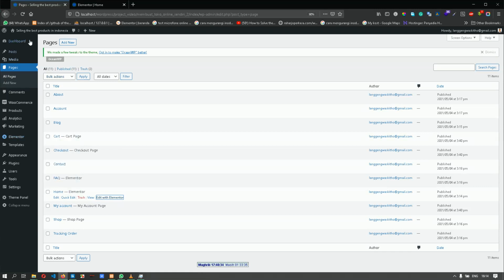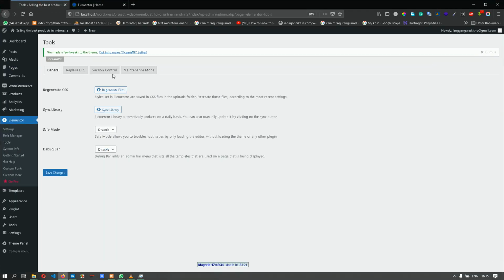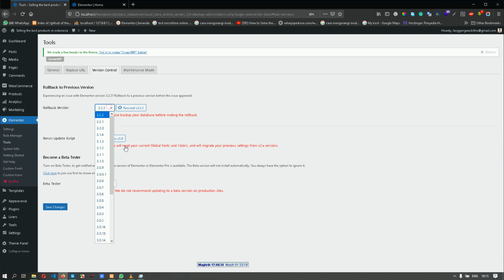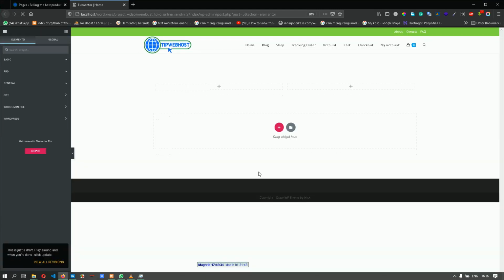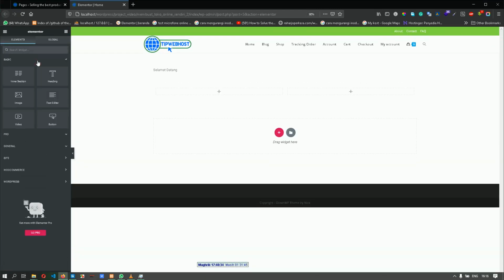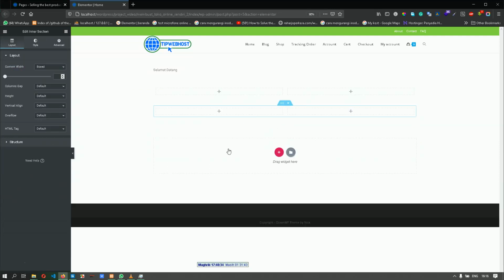How To Fix Elementor Stuck In Loading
In This Video , I will show you how to fix Elementor Stuck In Loading